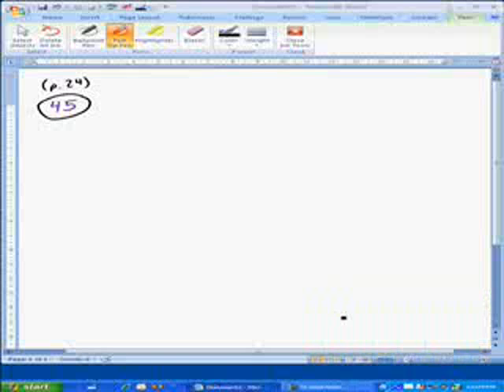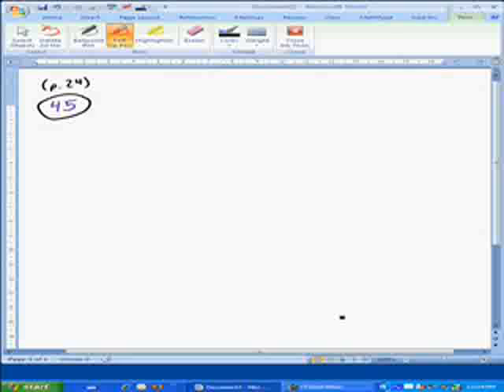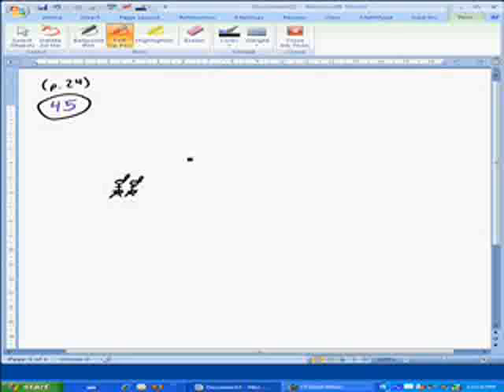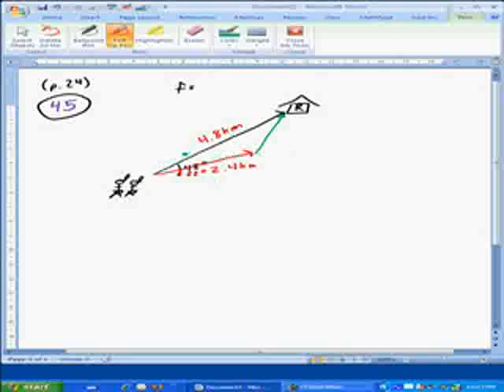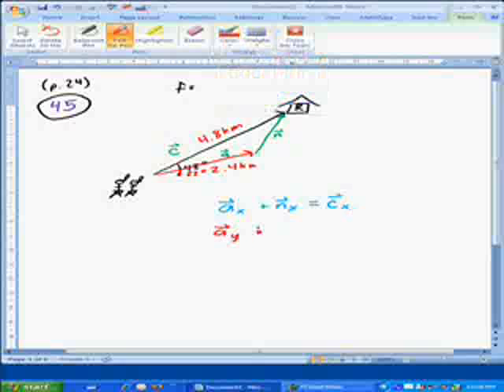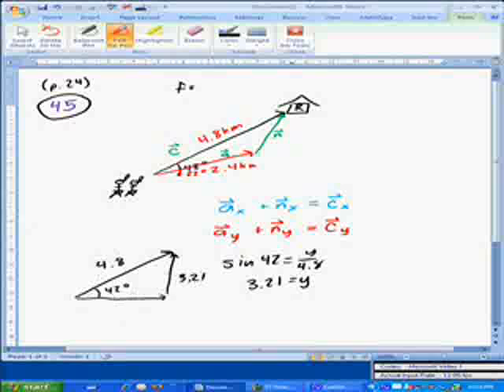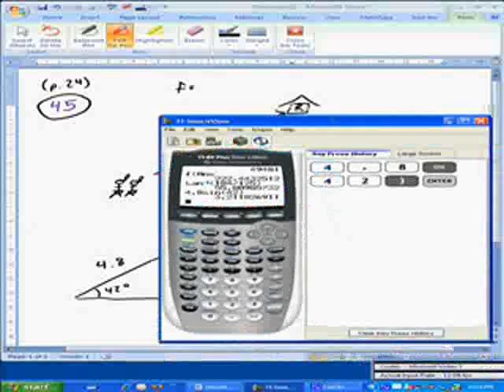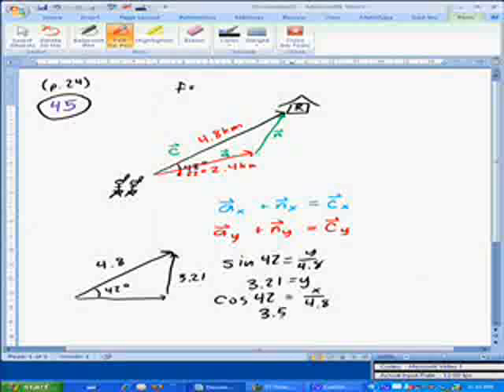p24no45 Cutnell Johnson Physics (Part 1)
An example of how to use adding vectors using their components.  Find the missing vector needed to complete vector addition. (First half)